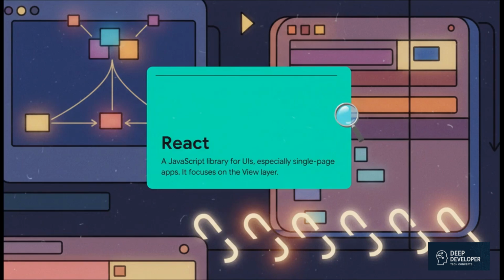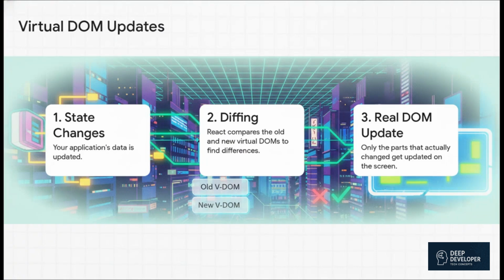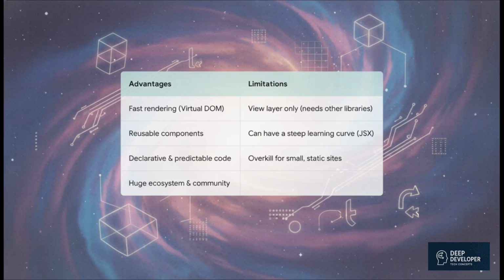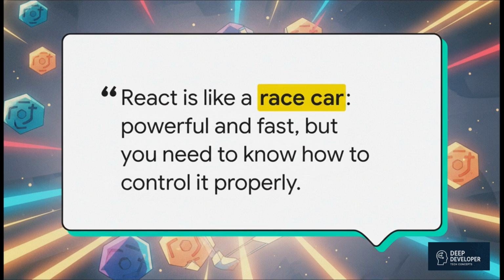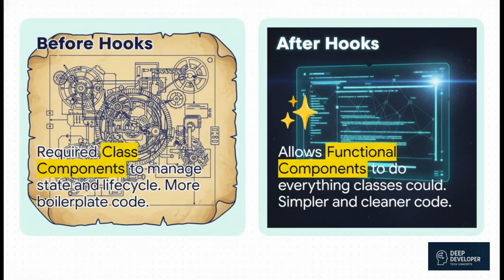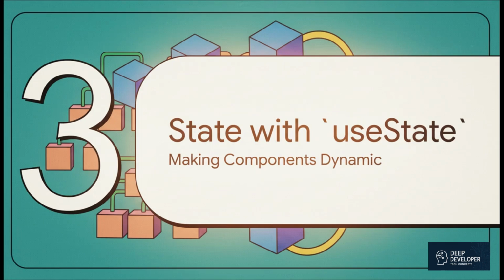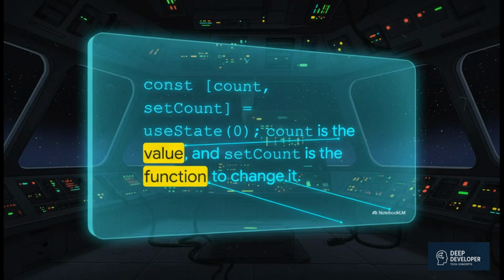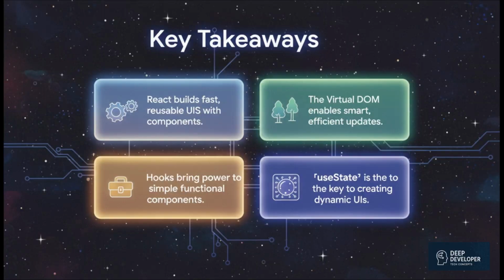React Interview Prep Series (Part 1) | React Basics, Hooks & useState Explained Simply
Want to crush your next React interview? 🚀
In this video, we’ll go through the most common React interview questions — not just the answers, but the *why* behind them.

From “What is React?” to understanding Hooks and useState, I’ll break everything down with real-world analogies and simple examples that actually make sense.

📘 What you’ll learn:
00:30 — What is React and how it works (Virtual DOM explained)
02:00 — Advantages & Limitations of React
03:30 — What are React Hooks and why they matter
05:00 — useState Hook Explained with Example
06:30 — Key Takeaways & Next Steps

This video is perfect for beginners and intermediate developers who want to **understand React deeply**, not just memorize answers.